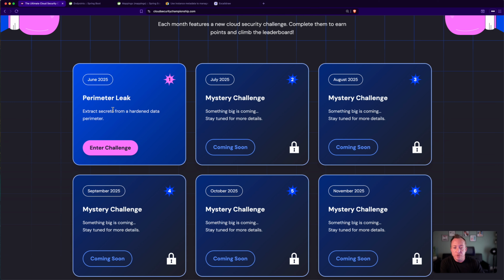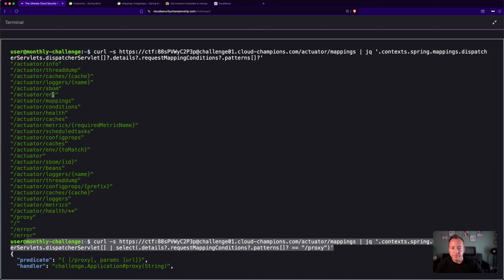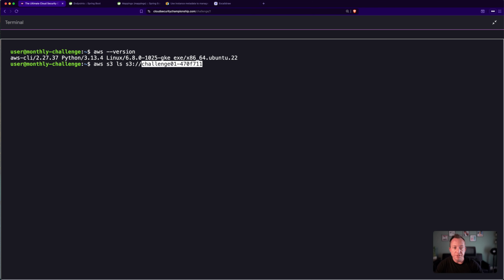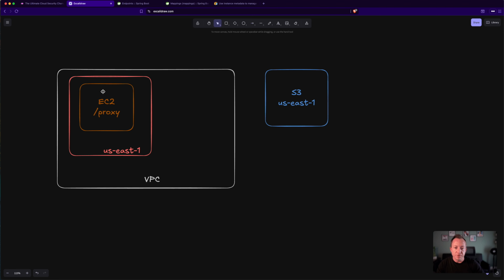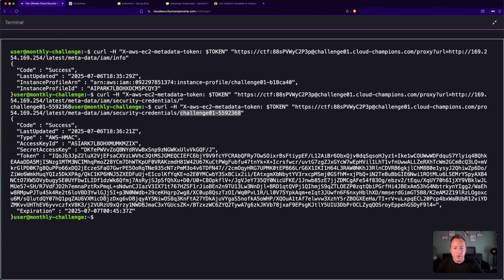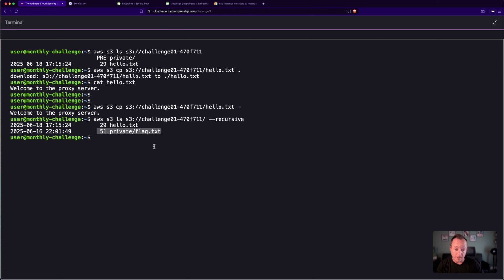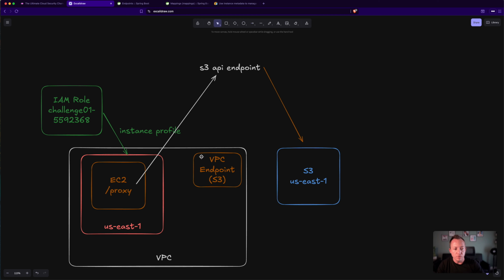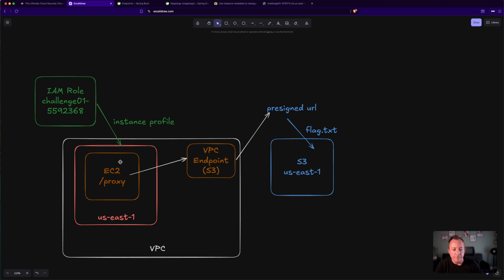WIZ Ultimate Cloud Security Challenge | June 2025 | Perimeter Leak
In this video, I walk you through how to beat the June 2025 WIZ Ultimate Cloud Security Challenge capture the flag!

• How to exploit misconfigured Spring Boot applications
• How to exploit Server-Side Request Forgery (SSRF) vulnerability
• How to get around AWS data perimeters

🔗 Links 🔗
• techwithtyler.dev